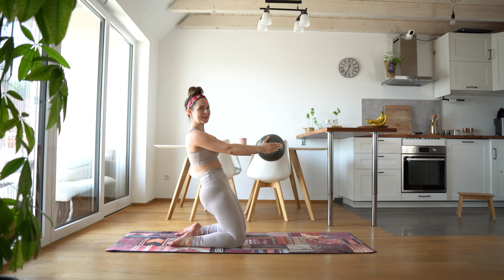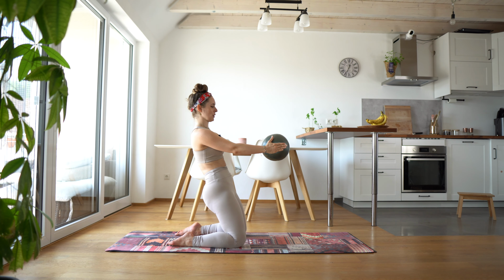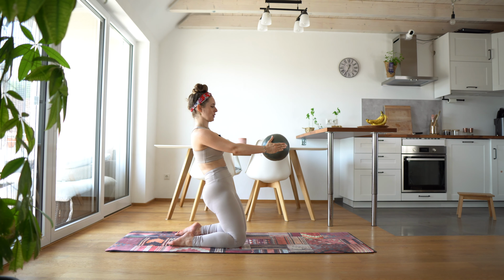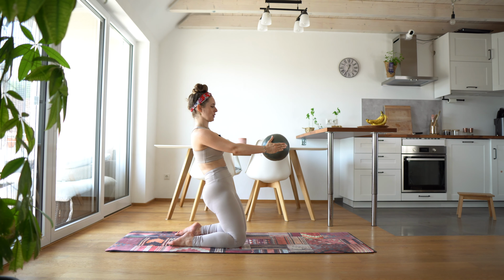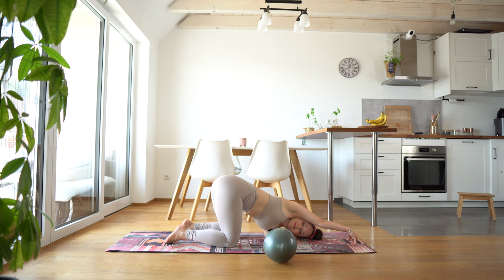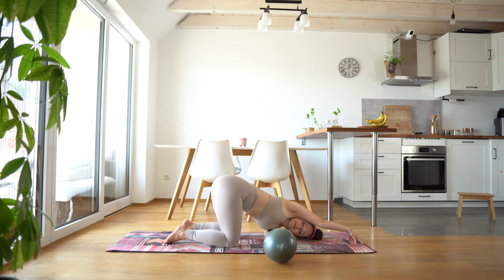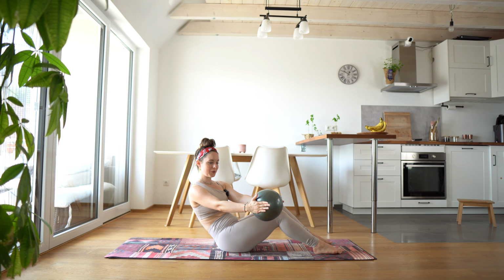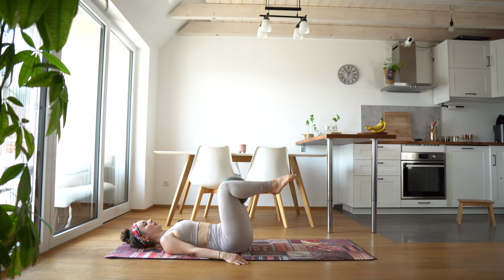20 MIN PILATES DEEP CORE WITH MINI BALL | at home pilates workout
20 MIN PILATES DEEP CORE WITH MINI BALL | at home pilates workout

In this workout we work the deep core muscles as well as other abdominal muscles that are often missed like our obliques, this workout is great for all levels 💕

| BOOK A CLASS WITH ME |

I am offering online group & private classes! The group classes will be every Monday and Friday at 19:00 (Berlin Time) Classes are both 60min long AND GROUP CLASSES WILL BE RECORDED IF YOU MISS ONE💕💕

THESE CLASSES ARE FOR EVERYONE & ANYONE- SKATERS & NON-SKATERS

GROUP CLASSES ARE ALSO RECORDED IF YOU MISS A CLASS!

| MONDAY | Flexibility Yoga Flow (Vinyasa + Yin Yoga) 19:00-20:00
| WEDNESDAY | Yoga/Pilates Flow 19:00-19:40
| FRIDAY | Ballet Workout 19:00-20:00

*All classes are on Berlin Time.

| PRIVATE CLASSES |

Offering a range of classes from jumping/rotations, spinning, ballet, yoga, pilates, spiral & flexibility training. Classes range from 30min, 40min, 45min & 50min 60min. Whatever time and day.

| ONLINE FIGURE SKATING CLASS |

Offering lessons on jumps, spins, choreography, choreo polishing, skating skills and tricks (spirals, split jumps, etc.)

How it works:

With my obstbot tripod, my phone can follow my movements on the ice, so you are able to see what I am doing during the lesson.